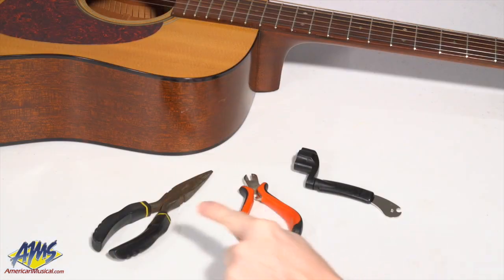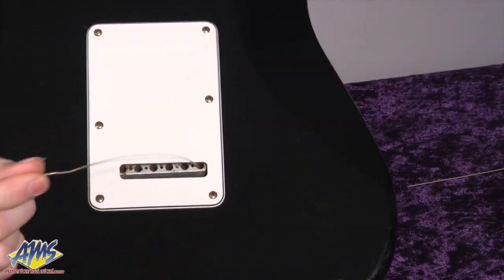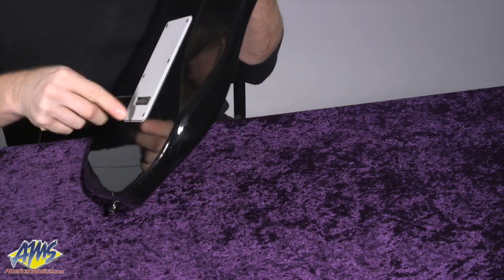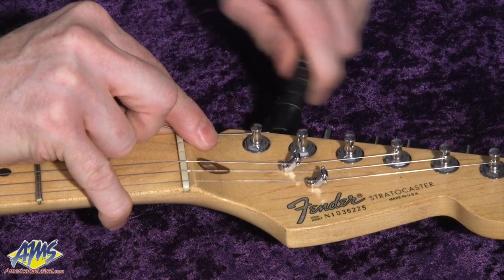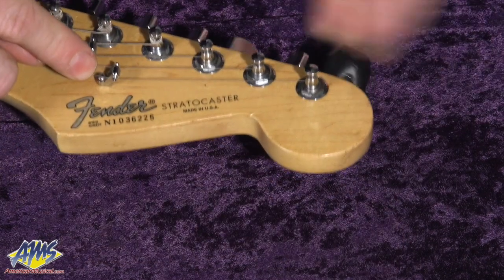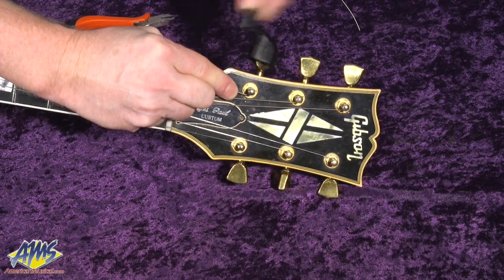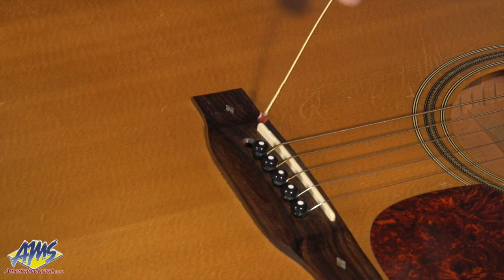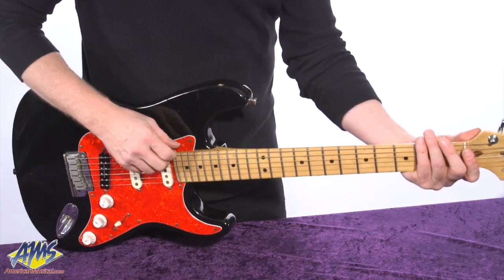How to Restring a Guitar - An AMS Guide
Check out this quick tutorial for stringing your axe and visit the AMS website to find great gear guides for anyone from beginner to pro, covering topics from guitars to recording to DJ gear and more.